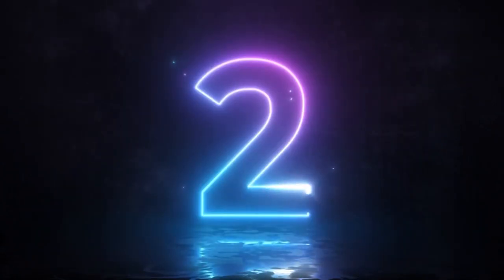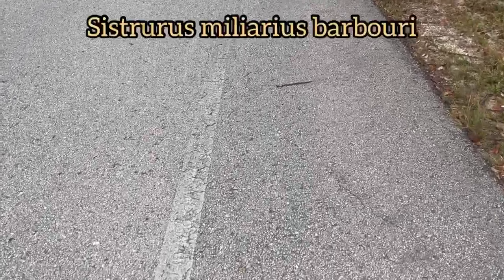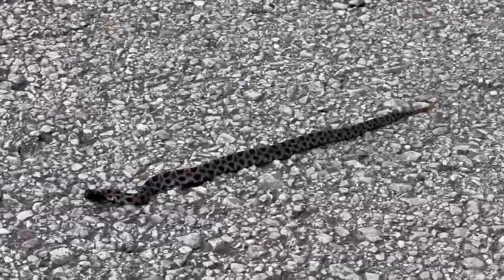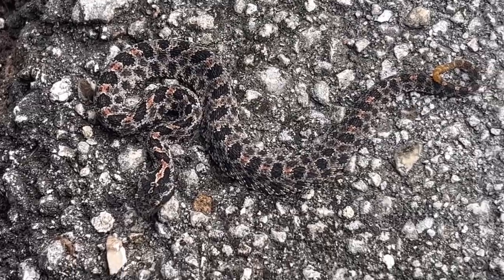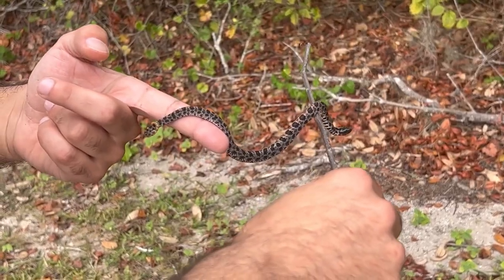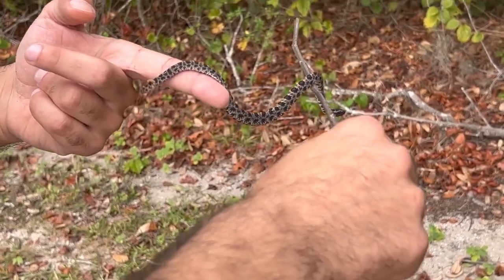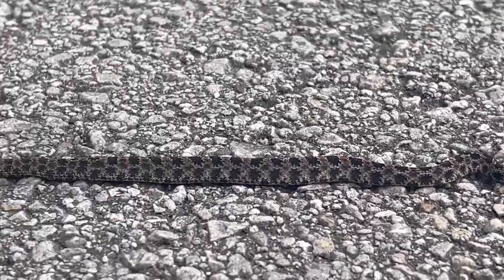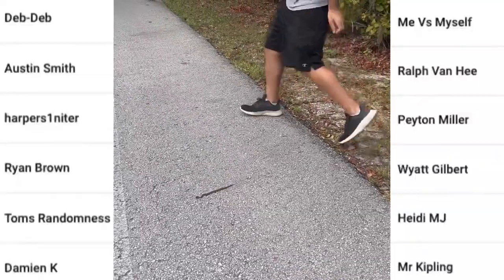Species Spotlight: DUSKY PYGMY RATTLESNAKE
Channel Members!
Ralph
Damien
Tom
Ryan
Harper
Austin
Deb
Mr Kipling
Mike
Heidi
Wyatt
Peyton